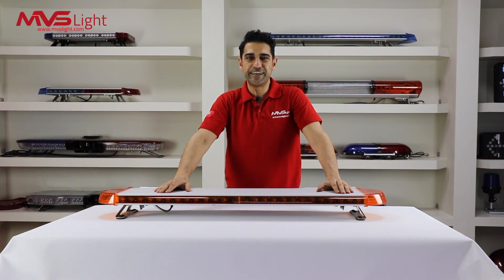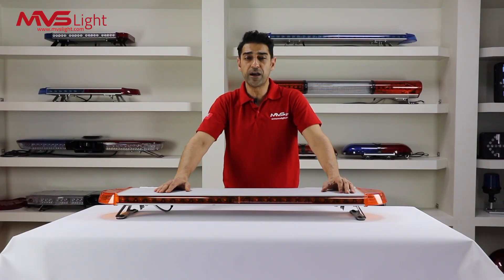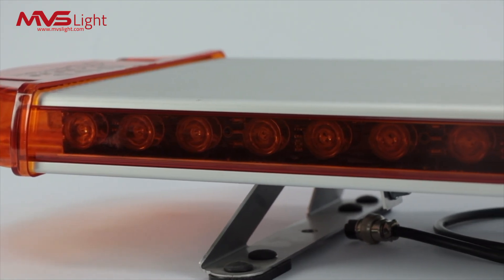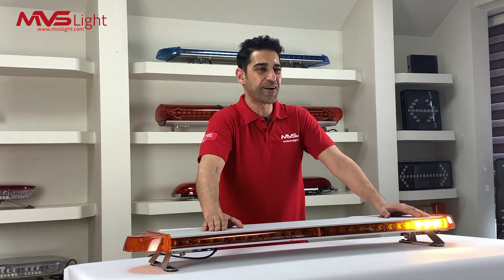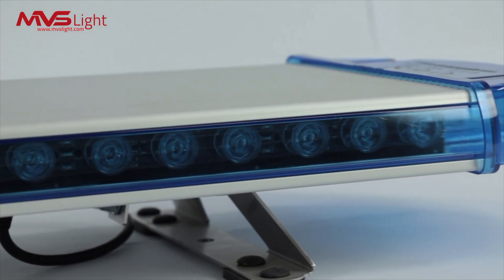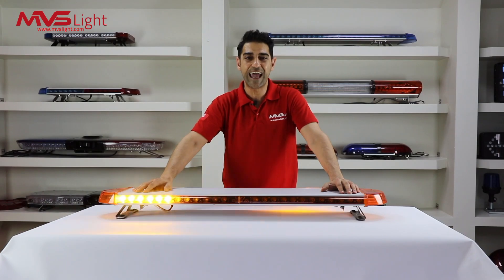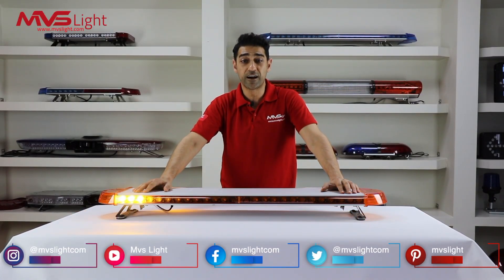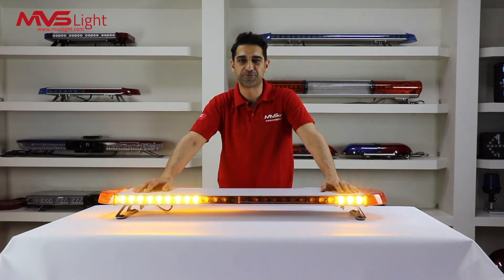✅ MVS Light T Series EMERGENCY VEHICLE LIGHTBAR - Police- Ambulance - Fire Truck - Tow Car LightBar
MVS Light T Series Slim Lightbar with rich color options to be fitted Police, Ambualnce, Fire Truck and Tow Cars.

T Series Lightbar with slim design, rich color options can be customized up to 63" length can be used for All Emergency Vehicles - Police, Ambulance, Fire Truck and Tow Cars.